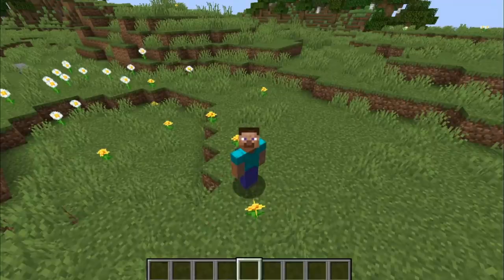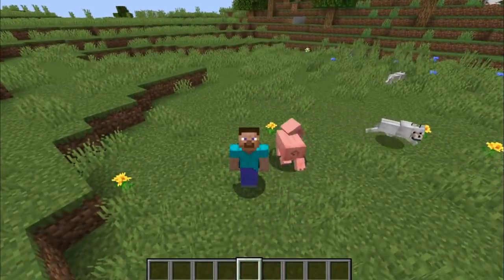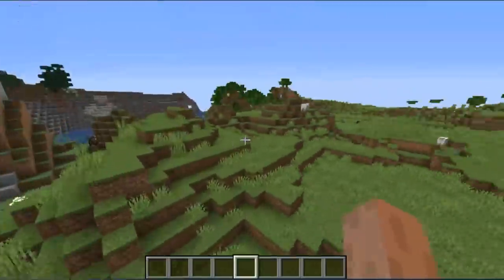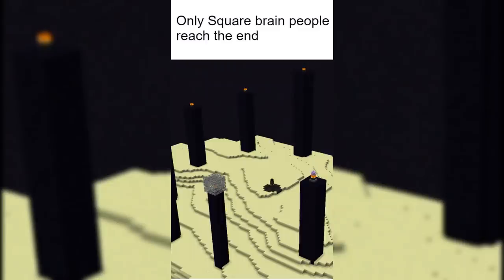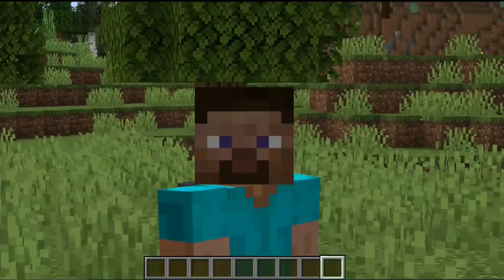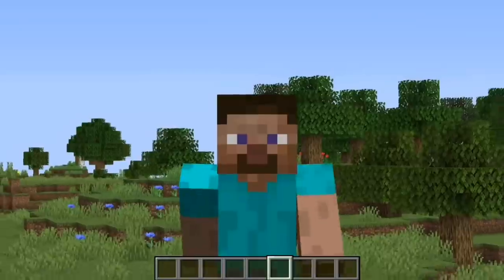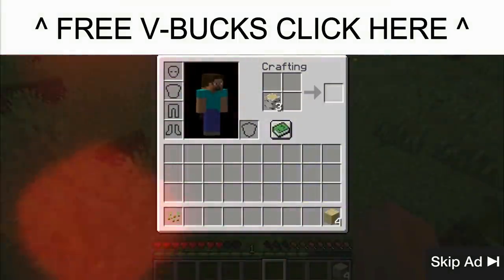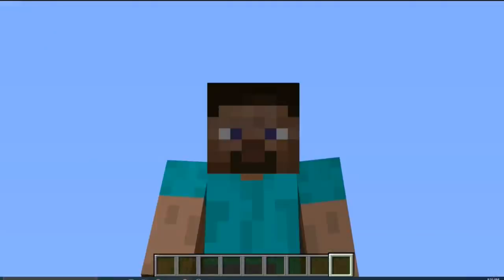Making Awful Mobile Game Ads For Minecraft